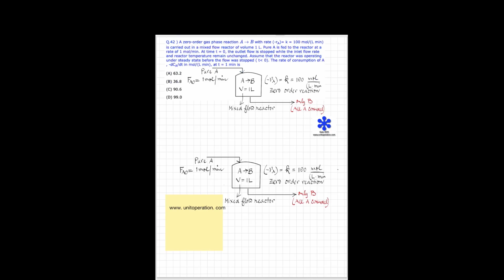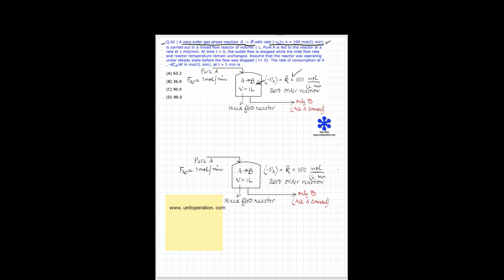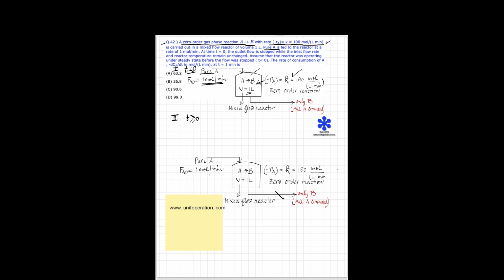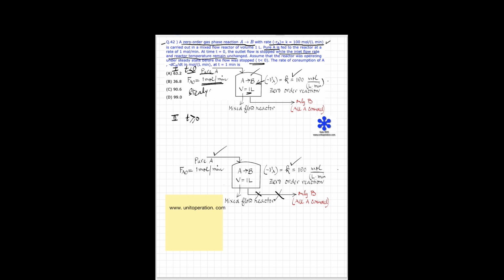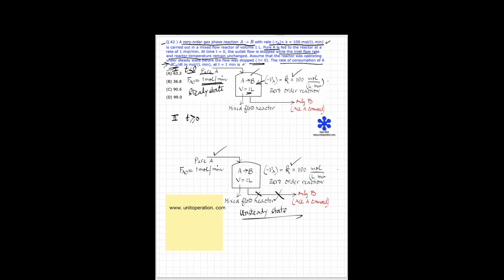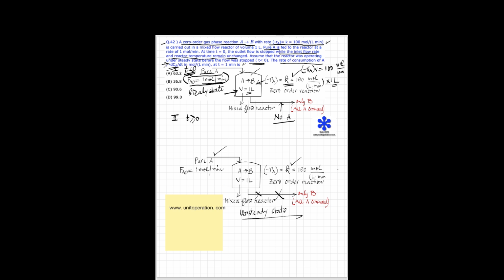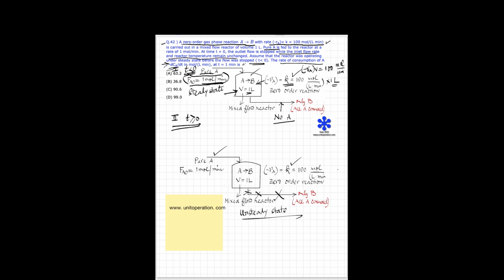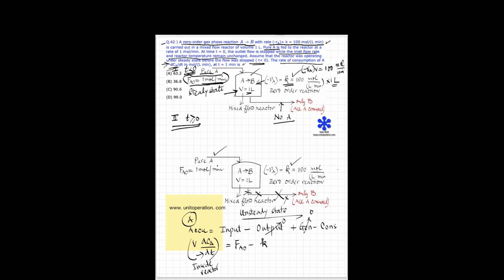Consumption Rate of in a Stopped-Flow Mixed Flow Reactor with Zero-Order Kinetics